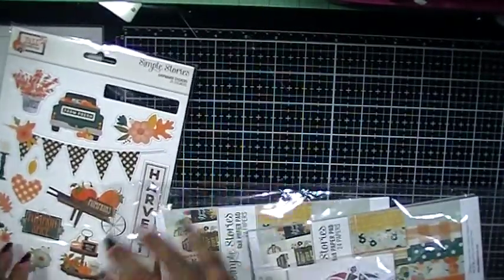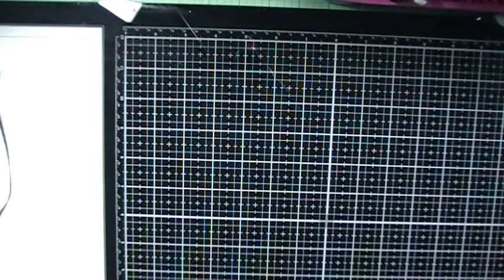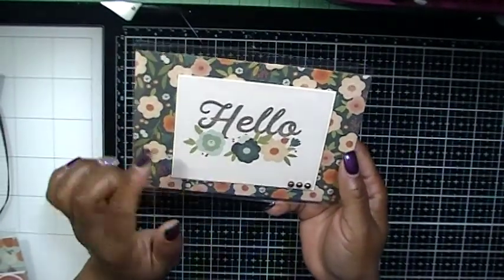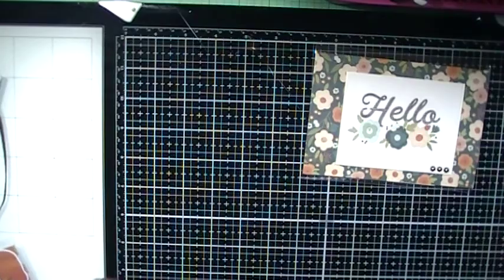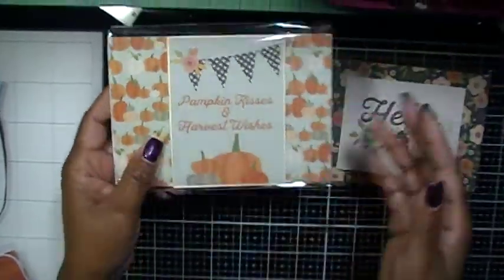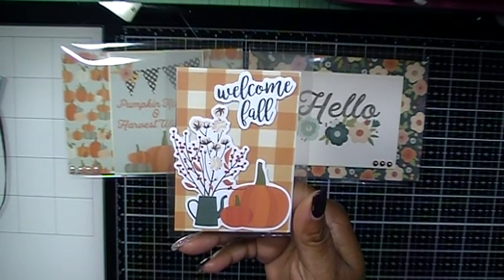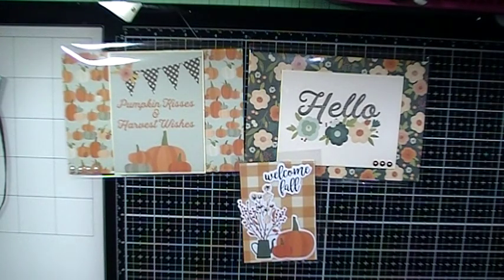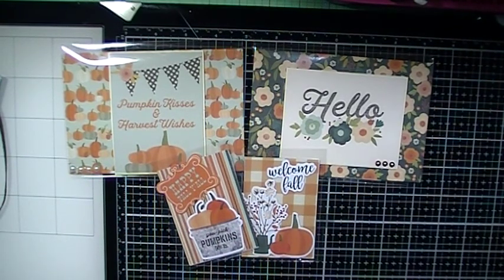VR for Gail Banks Creates 500 Subscribers Challenge/Project Share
Hello my crafty friends! I wanted to share with you what I had created for "Gail Banks Creates" Challenge. I hope she likes what I had made for my entry and had given you some inspiration. Please go over to her channel and show her some love. Tfw! Hugs-Lisa :)

lwcrafty01